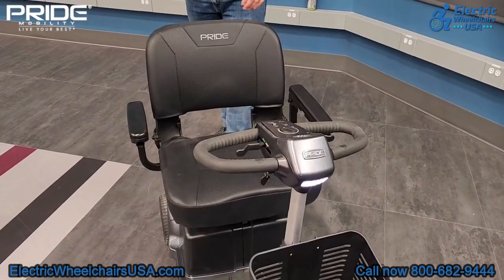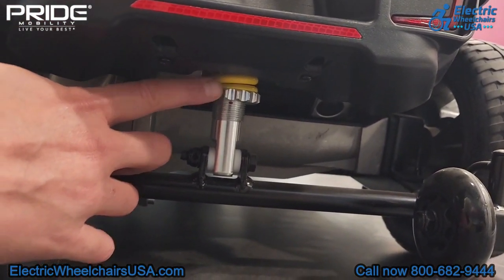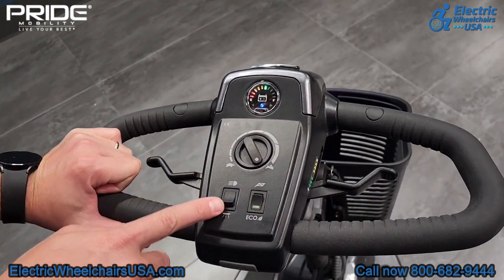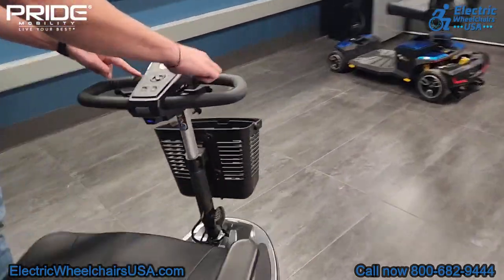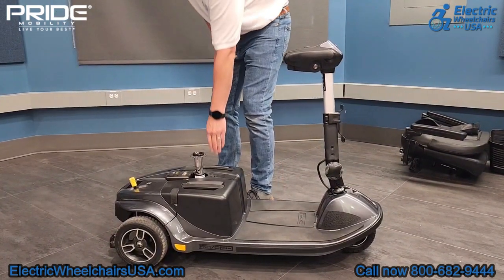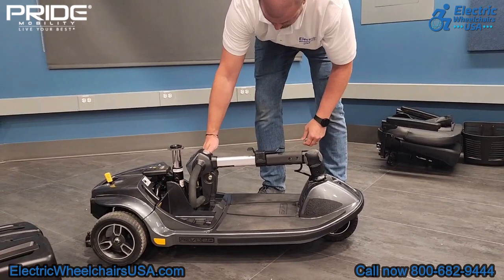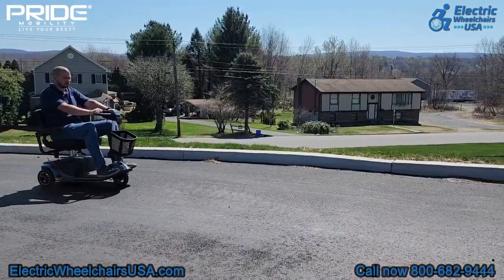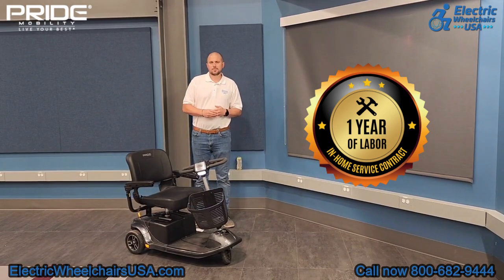Pride Revo 2.0 3-Wheel Scooter S66 [2024]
Are you looking for a more heavy duty transportable mobility scooter, but at a price that won't break the bank?  Look no further than the Pride Mobility Revo 2.0 Four Wheel Mobility Scooter.  This mobility scooter offers an array of features that were put into one great product.

With the purchase of this power wheelchair, you will receive a free cup holder and arm bag.  It also comes with Pride Mobility's best in class warranty which includes 1 year of in home service.

We offer Financing and a Low Price Guarantee!

Electric Wheelchairs USA is an authorized dealer for every brand that we carry.  That simply means that every product ships directly from the manufacturer or brand's warehouse to you and all of our products come with a FREE warranty.